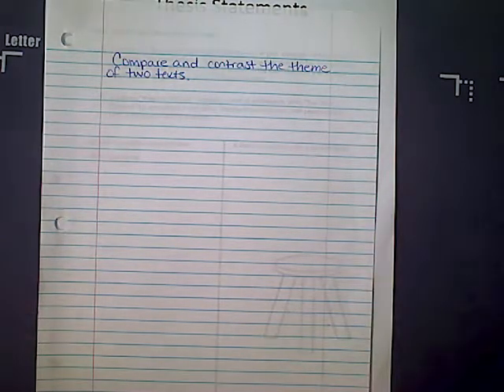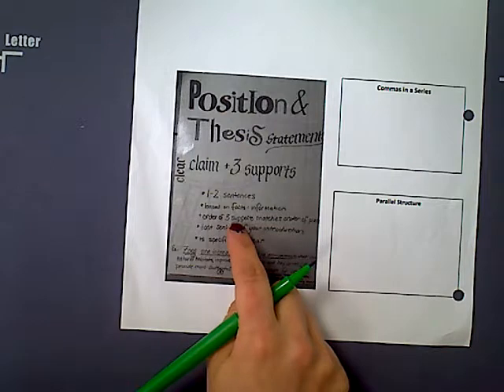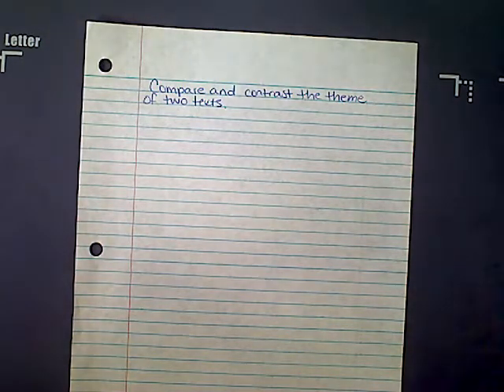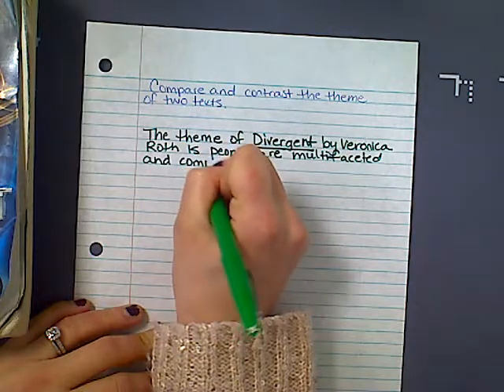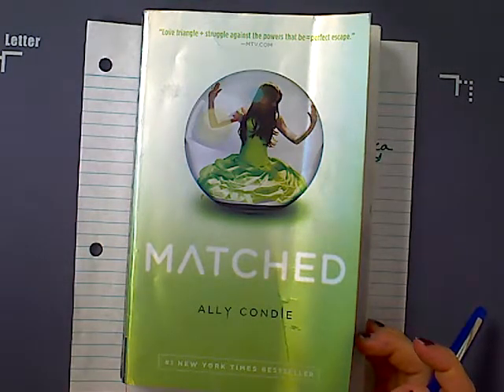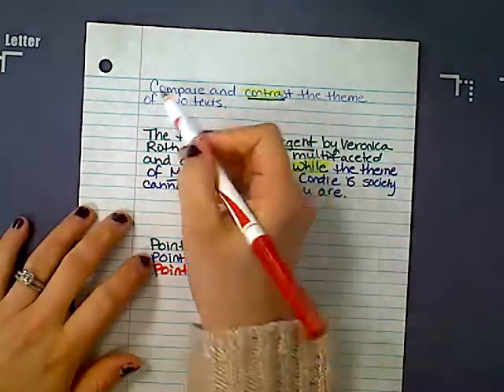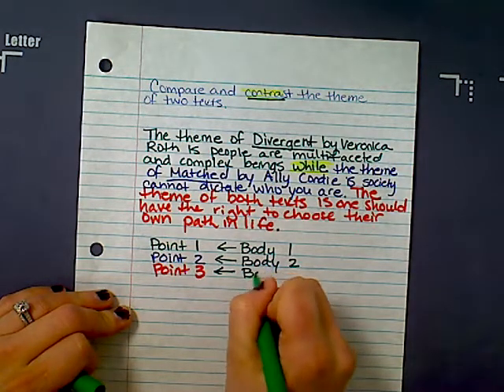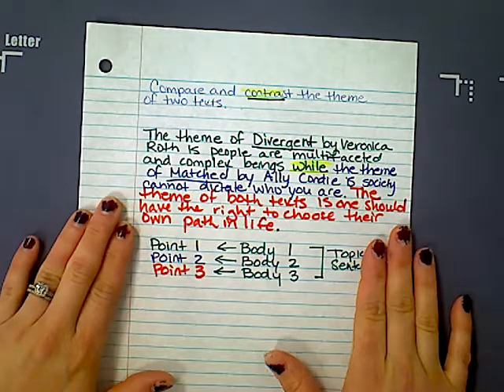Thesis Statements 1